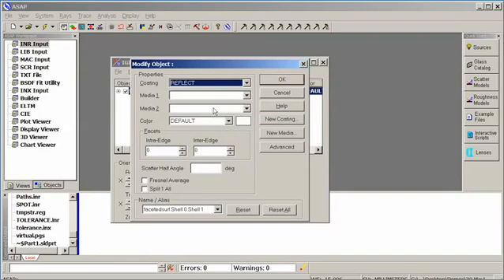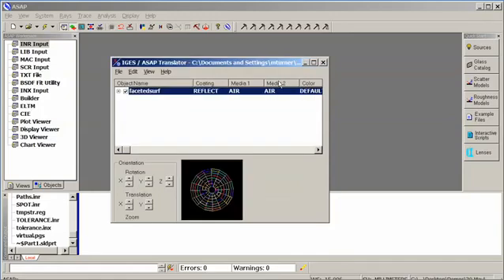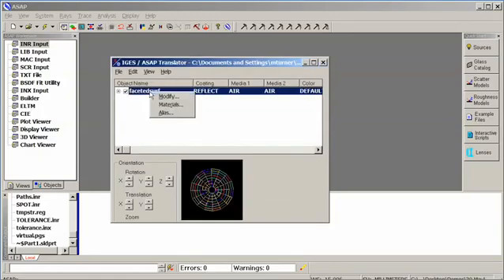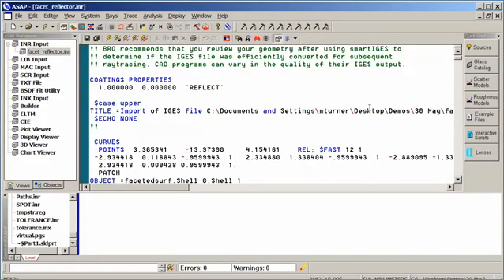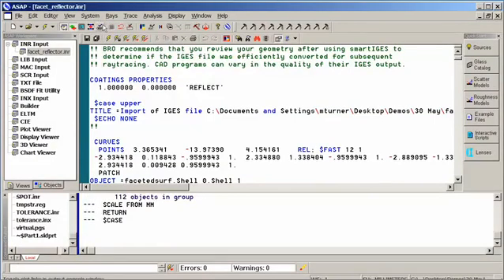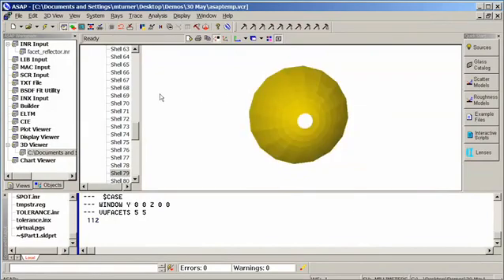ASAP IGES Translator (Demo Movie)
Using the IGES™ translator to assign optical properties and object names in ASAP. Watch an overview.